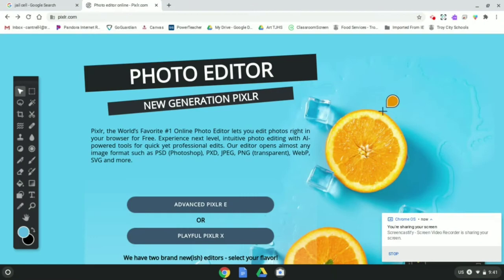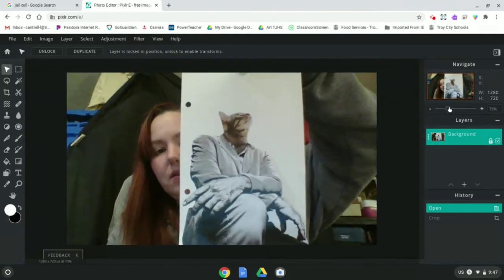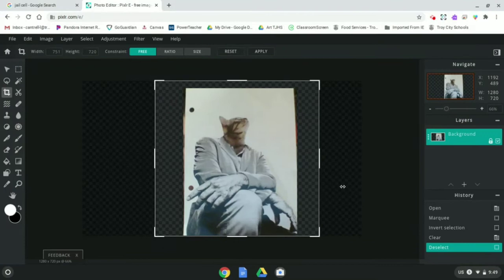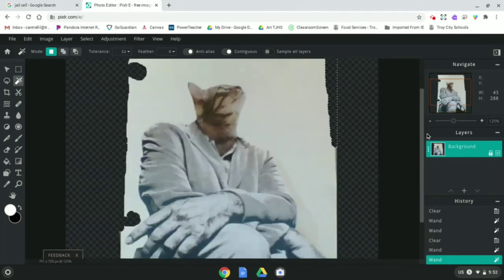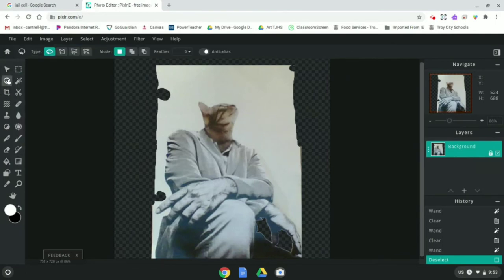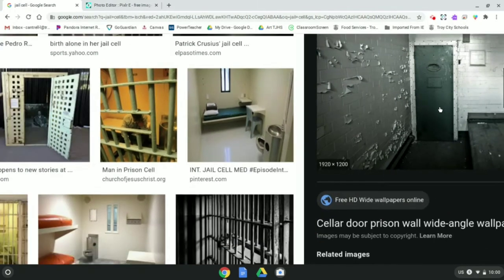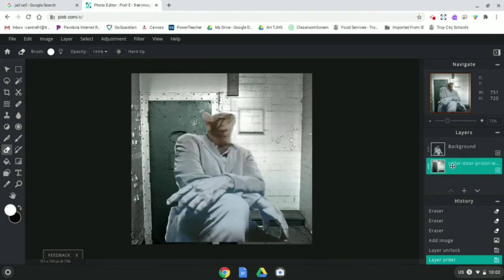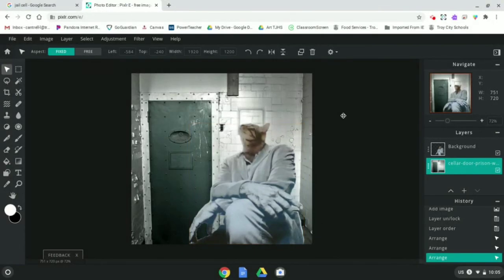Pixlr Editing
Intro to Pixlr